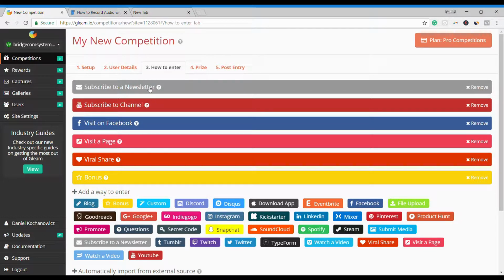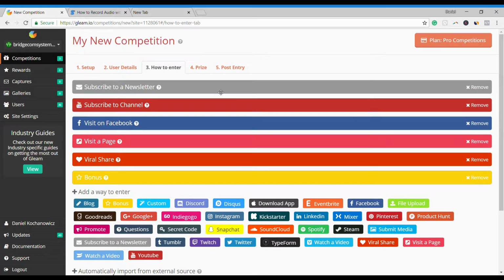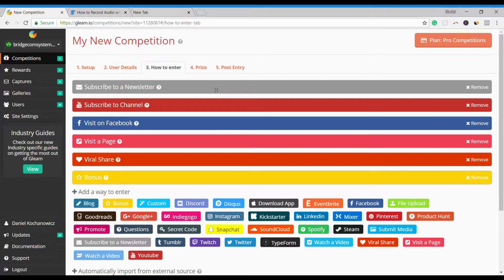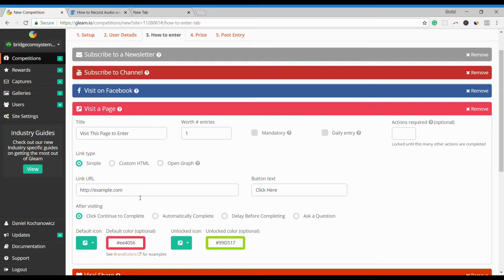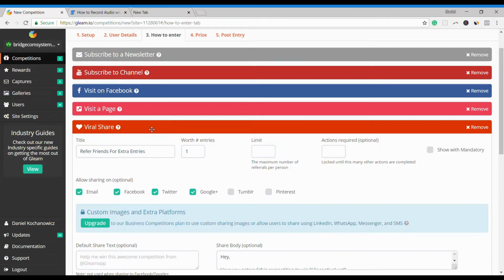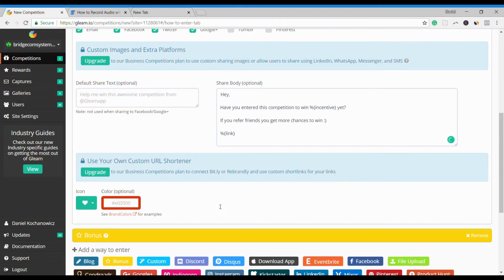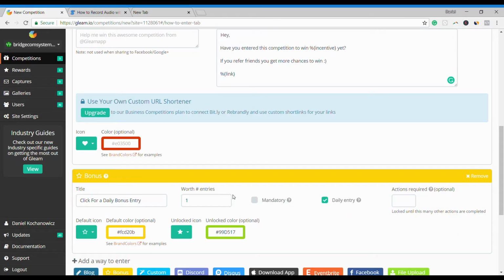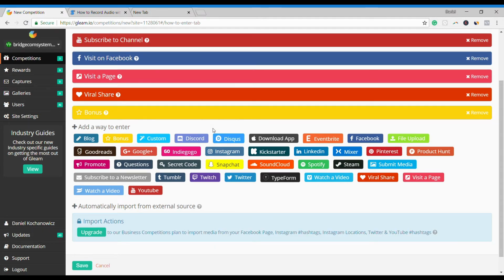What Entry options Should You Use For Gleam Giveaways(How To)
These are the core entries everyone should be using. I recommend doing as many as you can as long as the entries are relevant to your business.